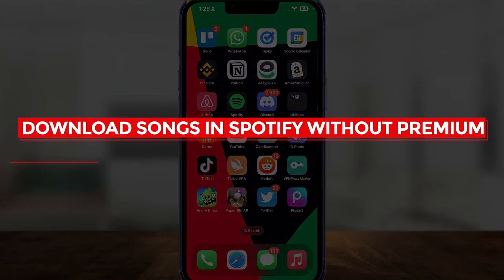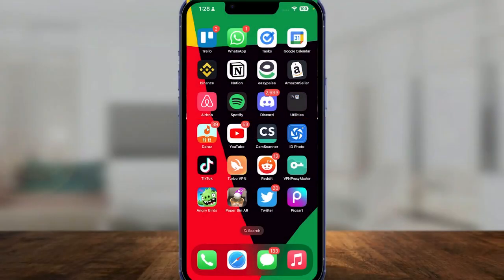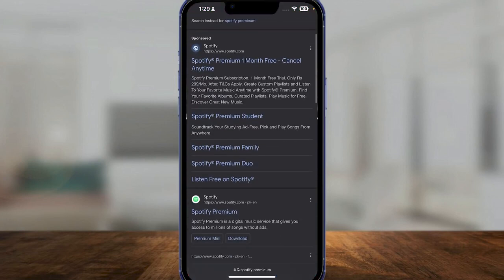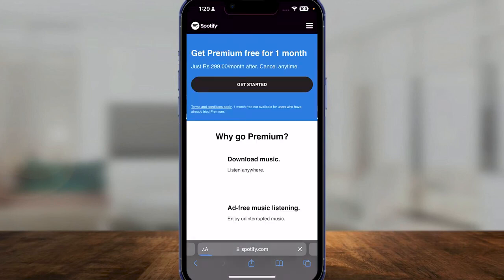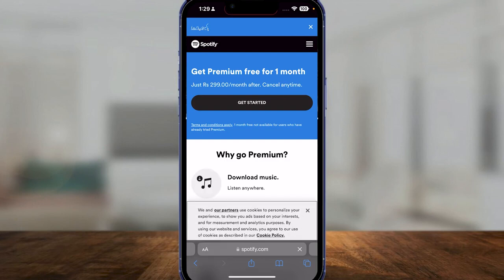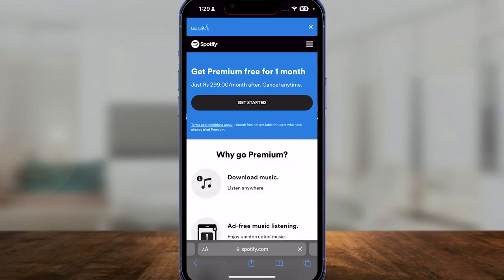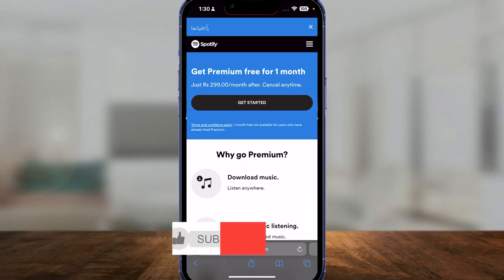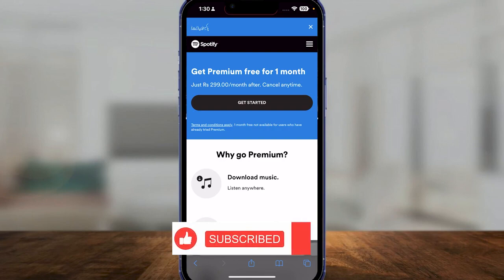How to Download Songs in Spotify Without Premium (2024-Full Guide)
Unlock the power of Spotify without premium with our game-changing tutorial! 🎶 Want to download your favorite songs for offline listening without shelling out for a premium subscription? We've got you covered. In this step-by-step guide, we'll reveal the secret tricks and tools to download your beloved tracks hassle-free. Say goodbye to data limits and hello to endless jams – all without breaking the bank. Join us as we demystify the process and empower you to enjoy your music wherever, whenever. Don't miss out – watch now and elevate your Spotify experience!